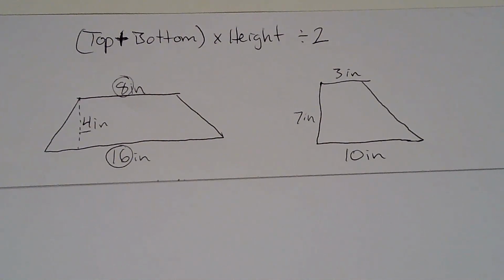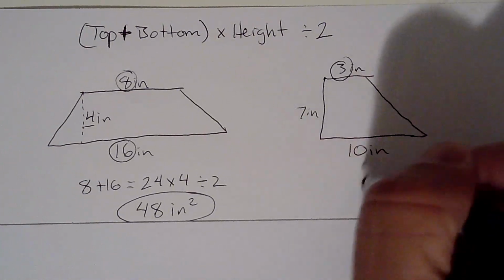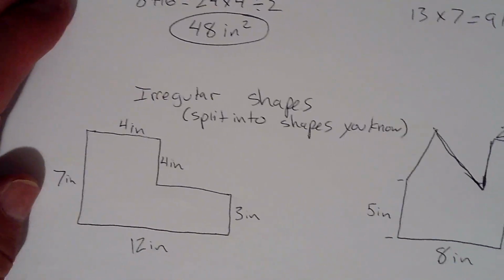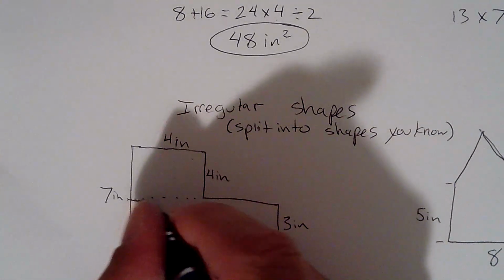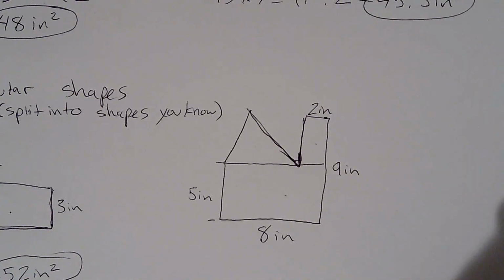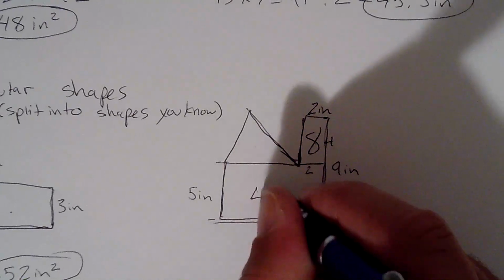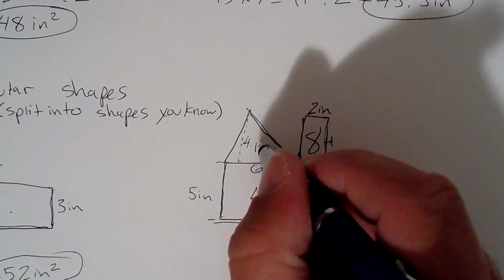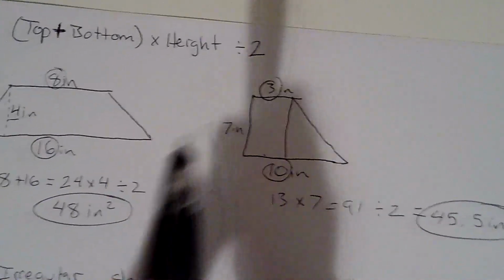Area of Trapezoids and Irregular Figures